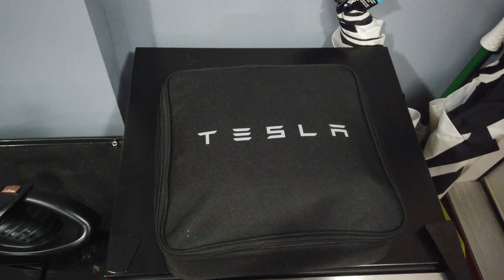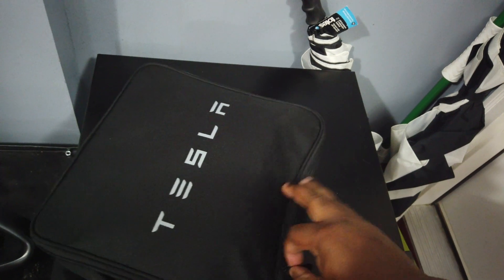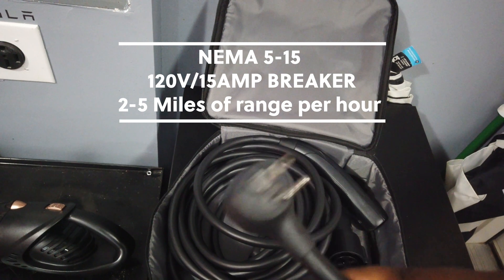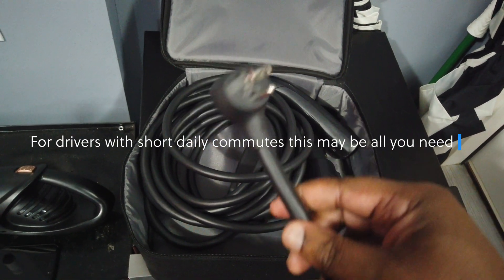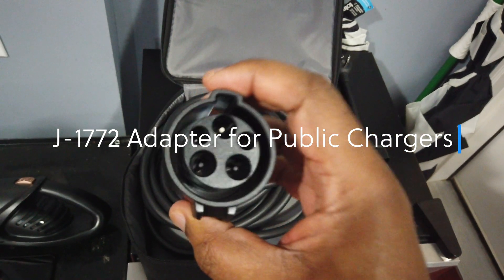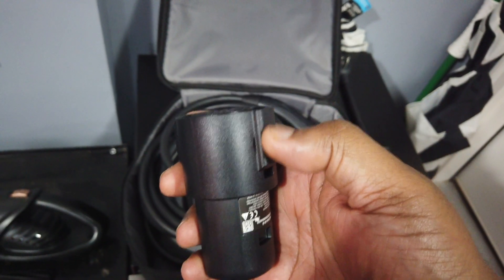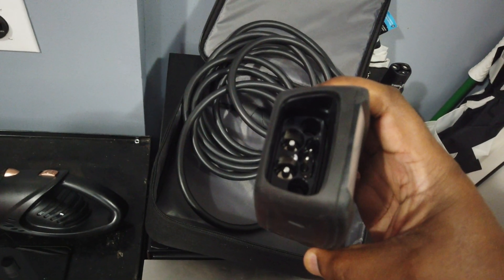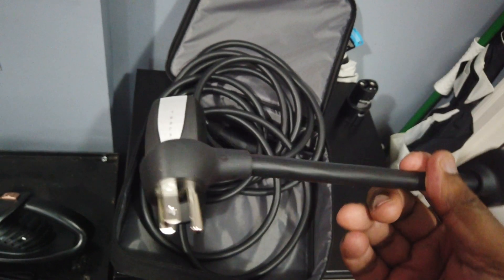Tesla Mobile Connector vs. Tesla Wall Connector - Which is best for you?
In this video, Terry White shows the differences between Tesla's Mobile Connector that comes with every Tesla for home charging and the optional Tesla Wall Connector. See which one is best for you?

NOTE: That as of 4/16/2022 Tesla has announced that the Tesla Mobile Connector will NO LONGER COME WITH NEW VEHICLES and it will be a $200 option when ordering. So now you really do need to make a decision between the Mobile Connector and the High Power Wall Connector.